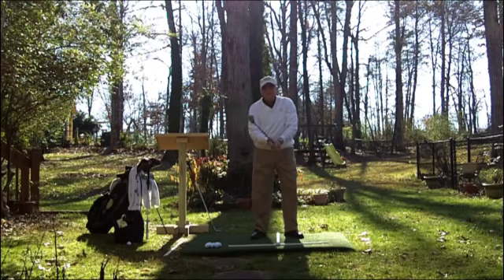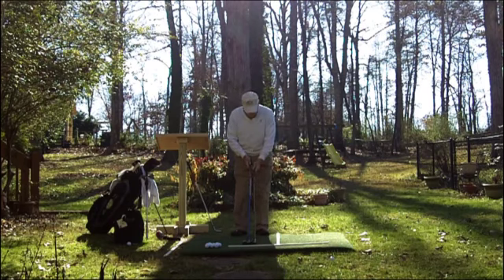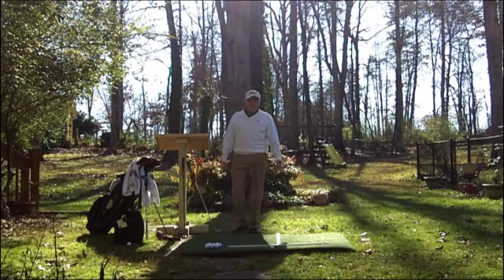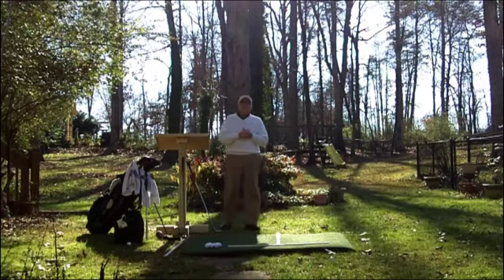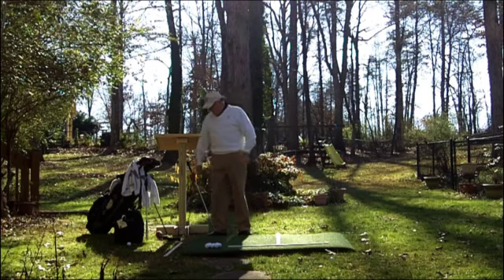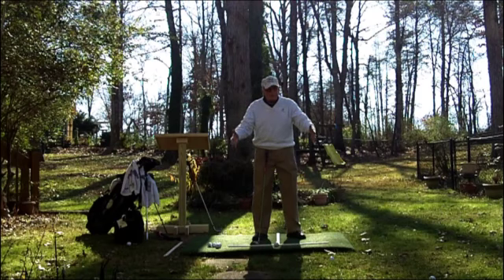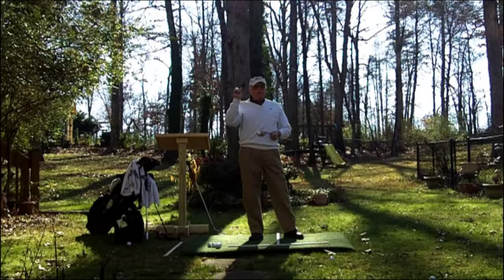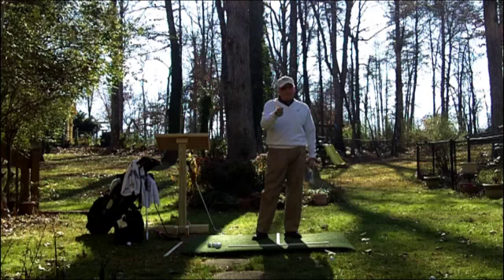Hybrids: How They Work And How You Play Them